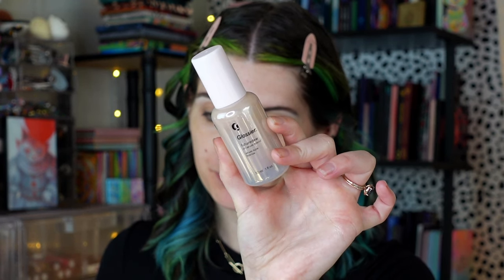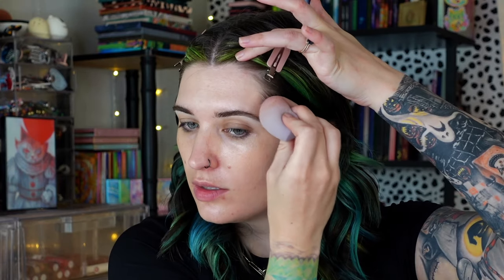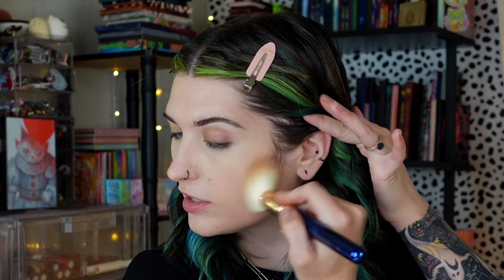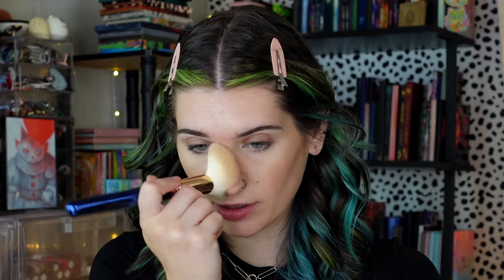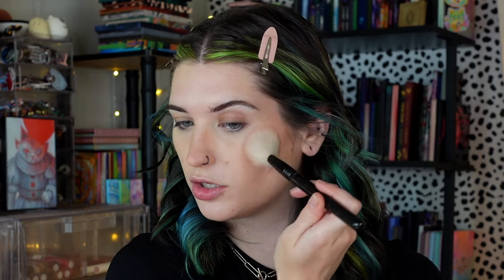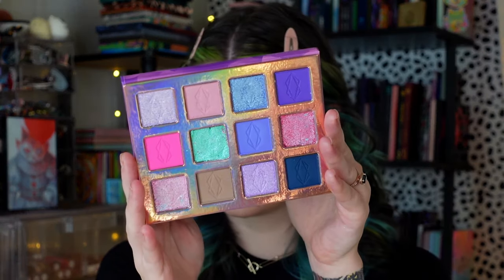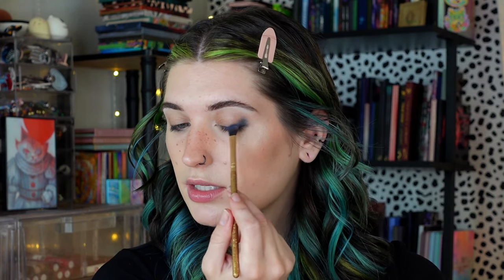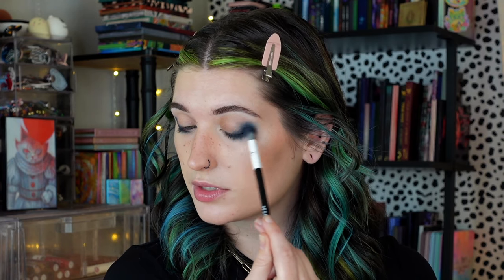Full Face Of OLD Makeup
Makeup Details:

FACE:
•Glossier Futuredew* //
•Elf Halo Glow Liquid Filter* //
•Rare Beauty Concealer* //
•Elf Halo Glow Powder* //
•NYX High Glass Powder (unavailable)
•Fenty Inda Sun Bronzer* //
•Colourpop Flexitarian Highlight* //
•Nabla Freckle Marker* //
•Rare Beauty Setting Spray* //

EYES:
•Milk Makeup Eye Primer* //
•Nyx Glitter Primer* //
•NYX Ash Brown Brow Pen* //
•NYX Espresso Thick It Brow Gel* //

LIPS:
•Freck 02 Pencil* //
•Lawless Blushes Sand Gloss* //

📫Betty-Jean
     5745 SW 75th St # 287

Code BATTYBEAN will save you money with these brands!

*Ace Beaute
*Alter Ego
*Bella Beaute Bar
*Ensley Reign
*Dede Signature
*Fantasy Cosmetica
*Game Beauty
*Gavissi Beauty
*Glaminatrix
*Gourmande Girls
*Nomad Cosmetics
*Not Your Average Babe
*Oden’s Eye Cosmetics
Salem Cosmetics
*Shroud Cosmetics
*Sigma Beauty
*Unearthly Cosmetics

FAQ~
A: My favs are from Blend Bunny, Singe, & Sigma
A: Dry/Normal.